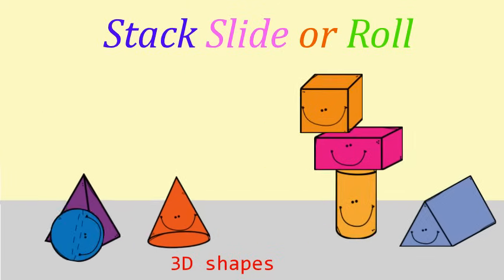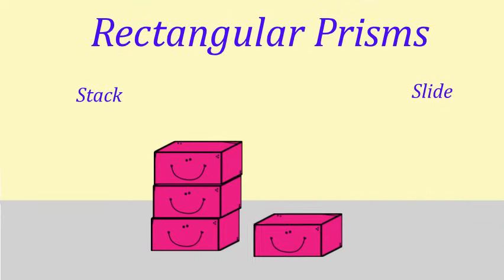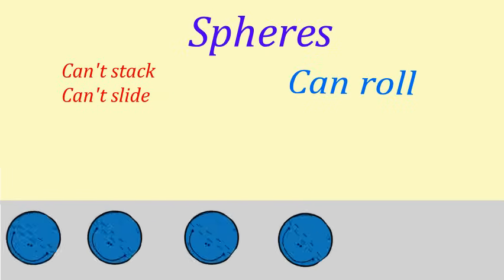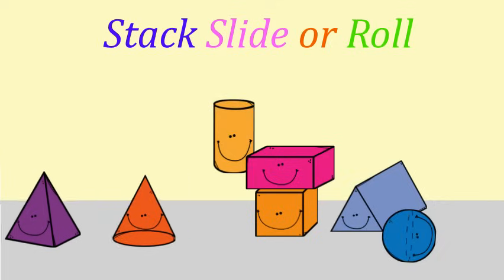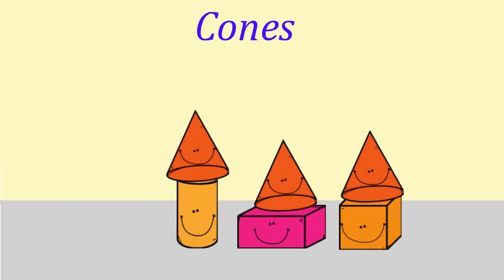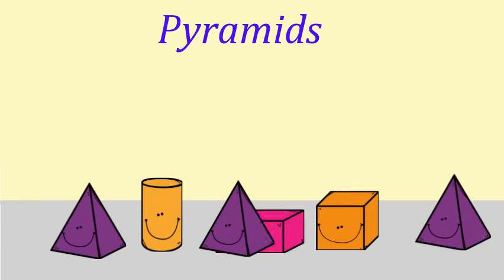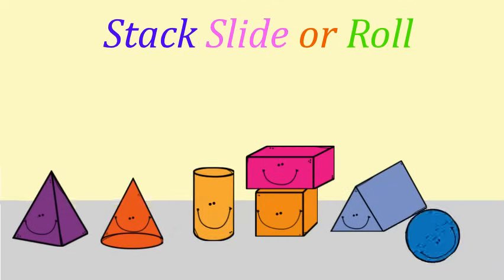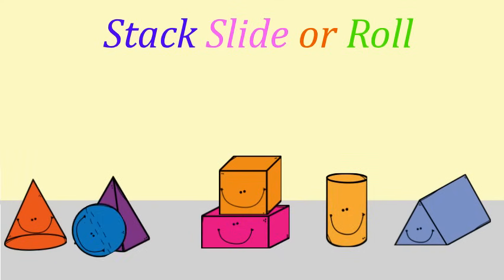Stack Slide or Roll 3D shapes song (3D Shapes Version)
Stack Slide or Roll the 3D shapes song. Stack Slide or Roll 3D objects song is a song about the the things that 3D objects do. Stack, Slide or Roll. The song features 3D objects such as cones, cubes, rectangular prisms, triangular prisms and cylinders.